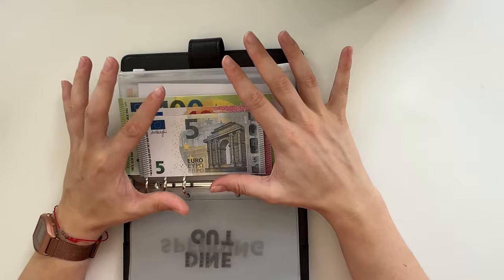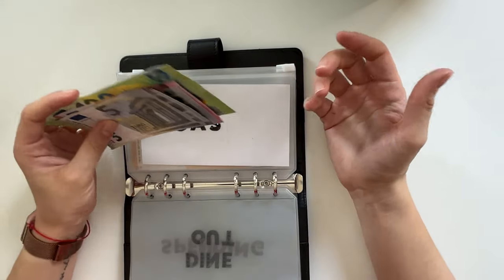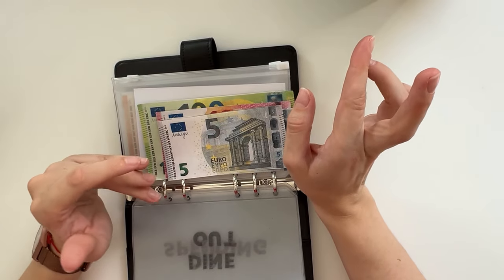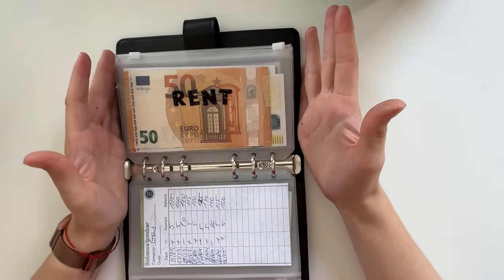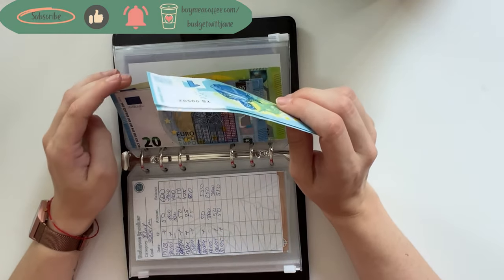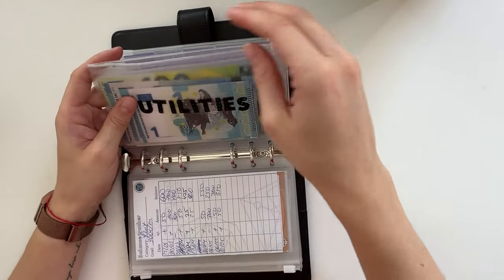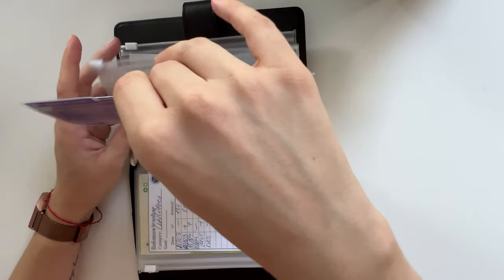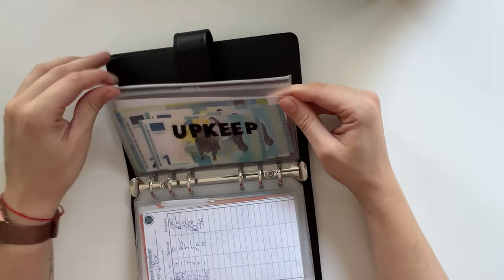Explaining my budget | NEW BINDER!!! | Going through my cash envelopes | Prop bills | 1 euro bills